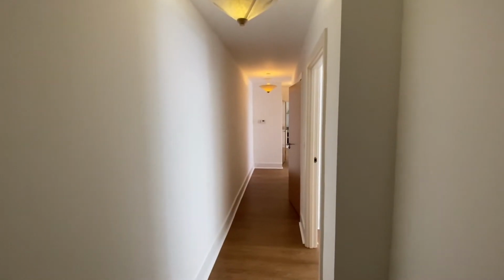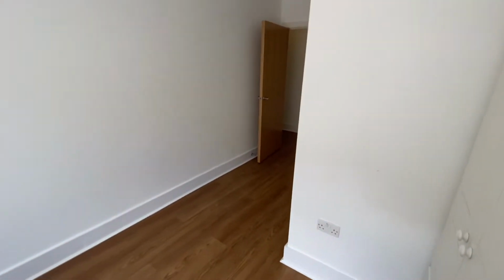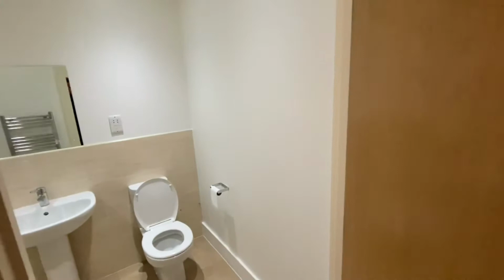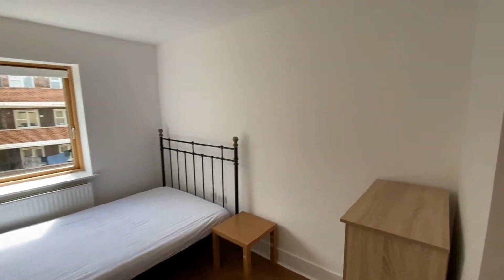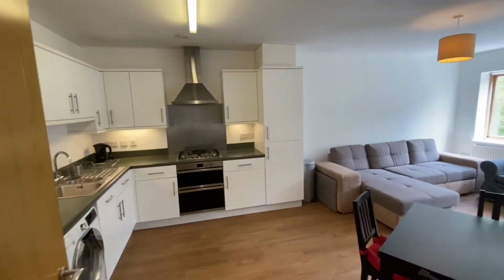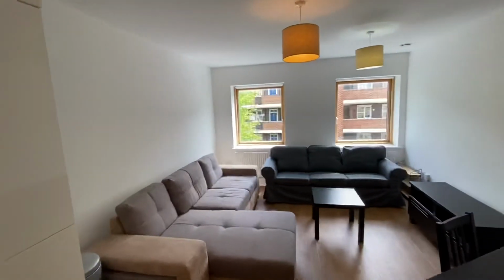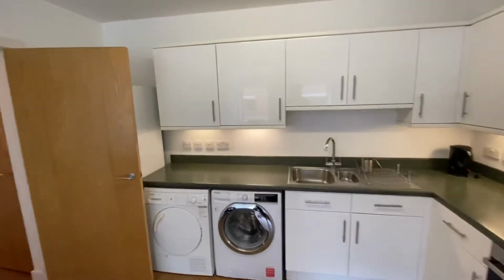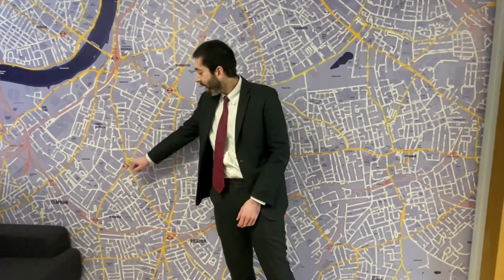Yates Court - Ludlow Thompson